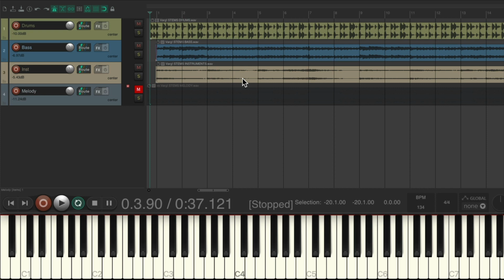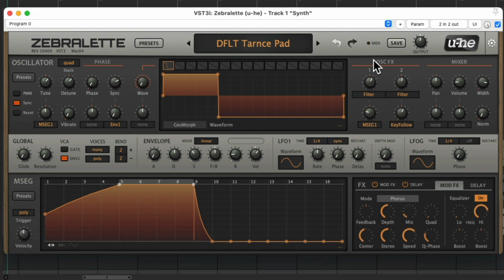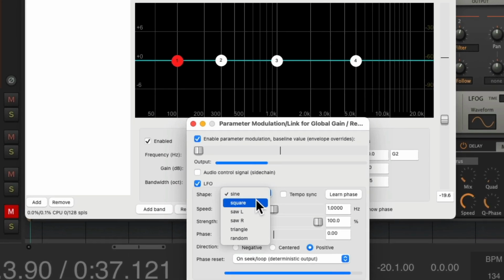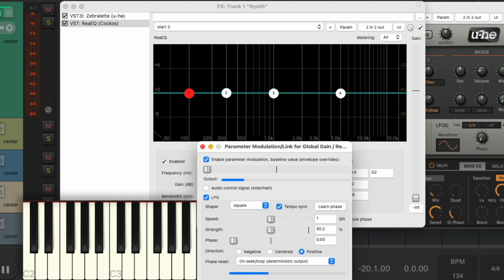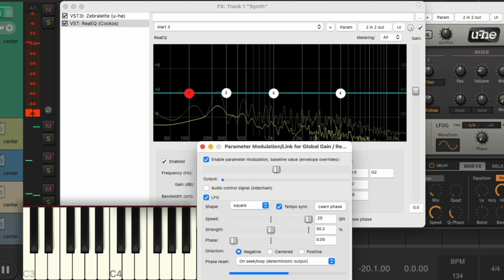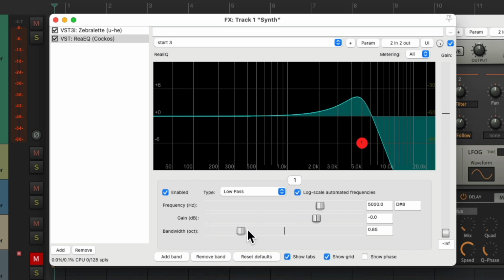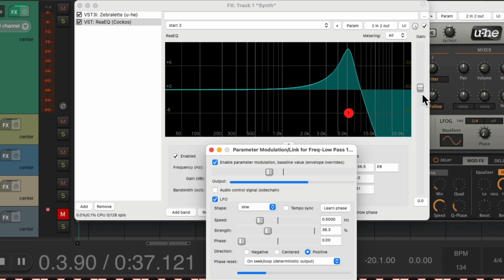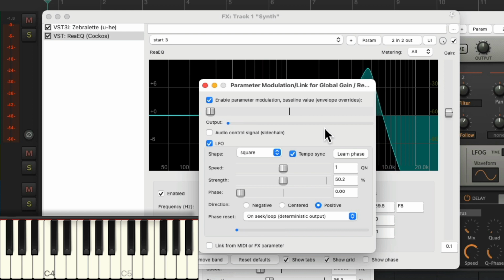Gate Sequence Anything in REAPER